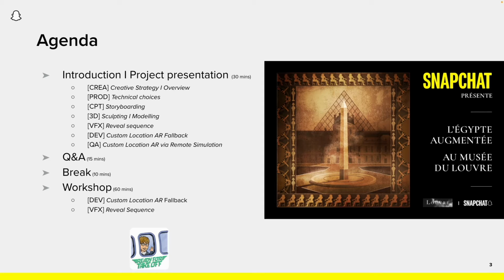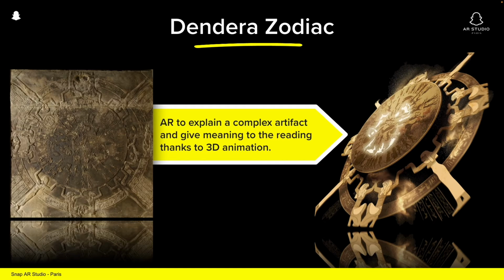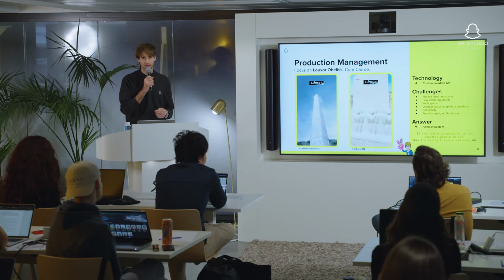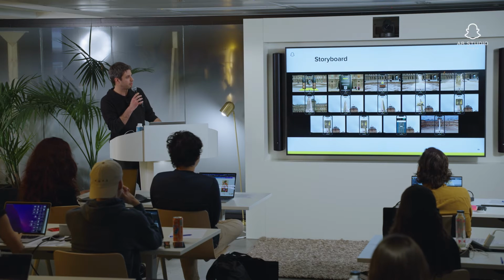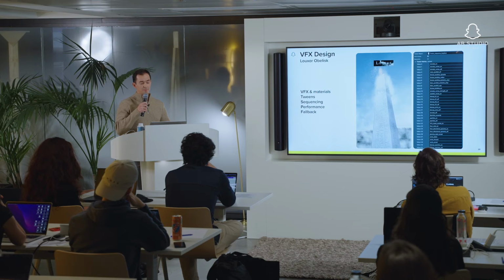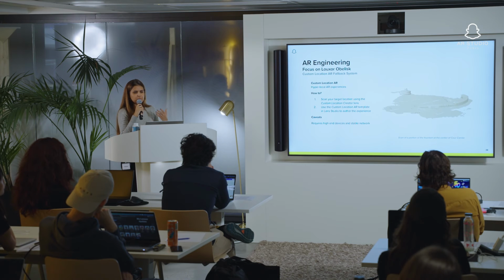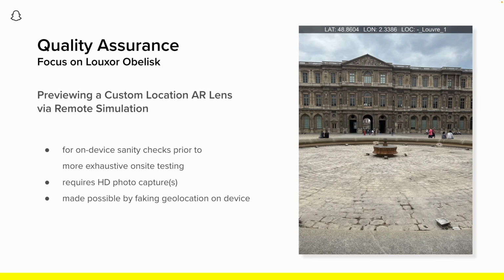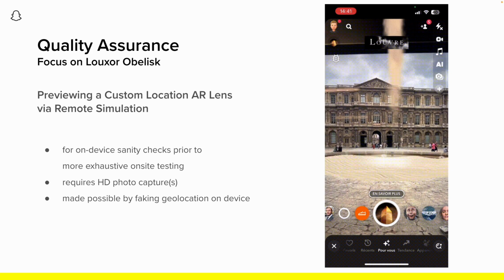Intro to Le Louvre Egypt Augmented by Paris AR Studio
Learn how to use custom location features of Lena Studio and Snap AR tools to re-create one of the Louvre Lenses: the Obelisk, presented by Paris AR Studio Team.